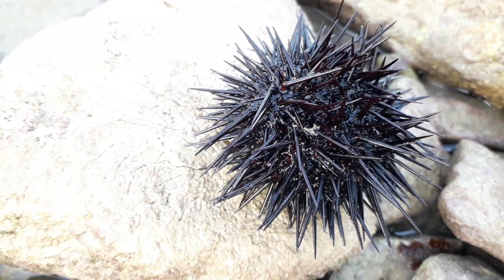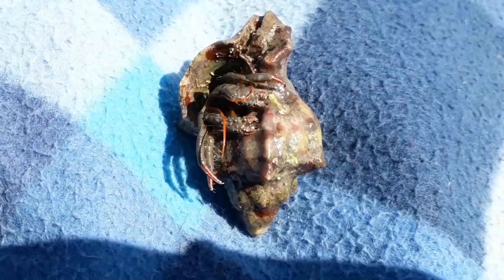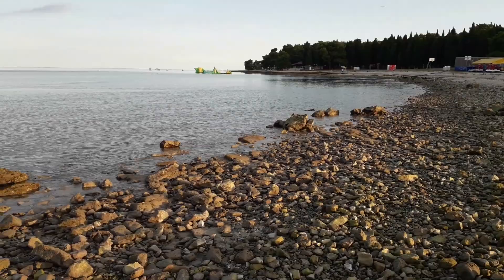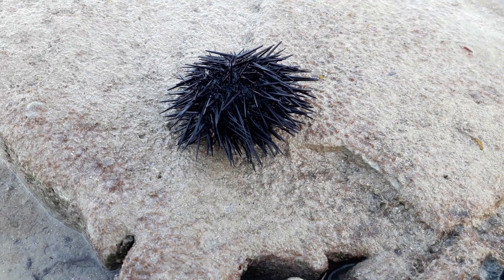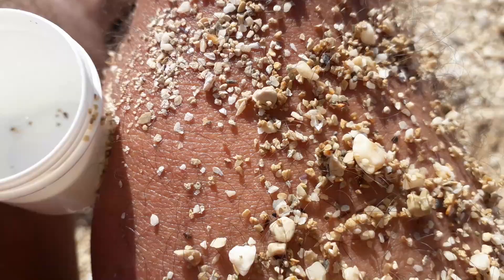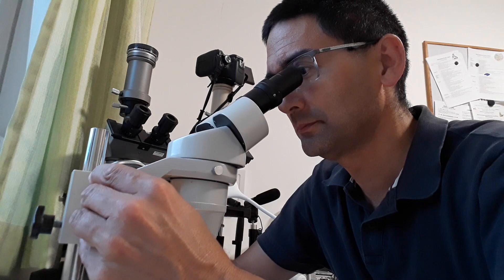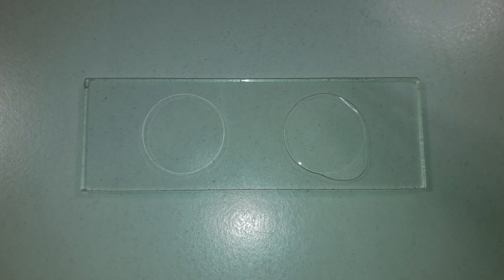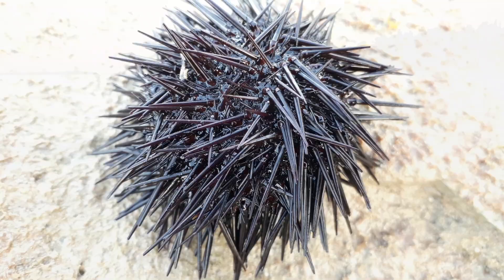🔬 104 - How to observe creepy SEA URCHIN spikes under the microscope | Citizen Science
I will show you how you can look at a sea urchin under the microscope. Sea urchins have long moving spikes that protect them. I had some problems first finding a few of them, and when I found them I did not want to damage them. Luckily I found another source of sea urchin spikes. When  put them under the microscope, I could see that they look very regular and beautiful, a bit like the pillars of old Greek buildings and temples. They look particularly beautiful in dark field illumination. In this video I will also show you that I found sea cucumbers and hermit crabs.